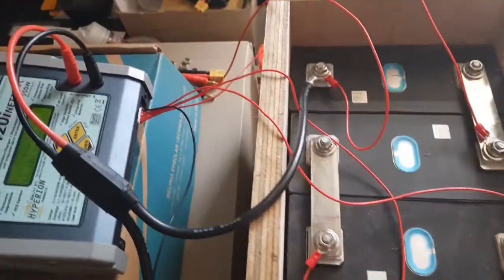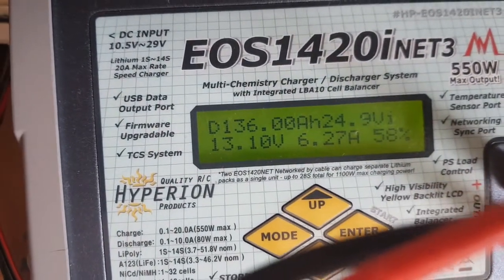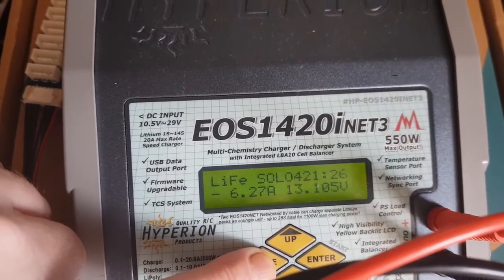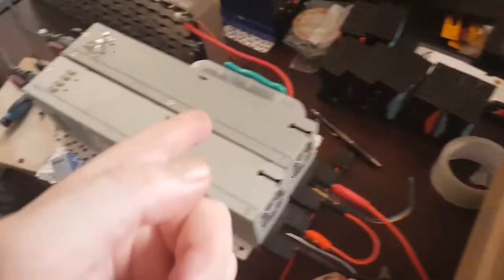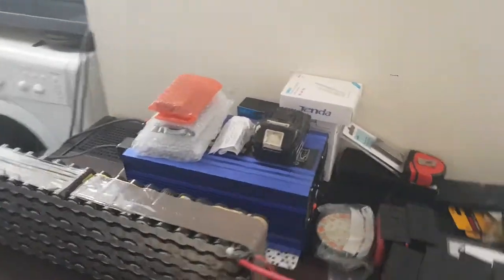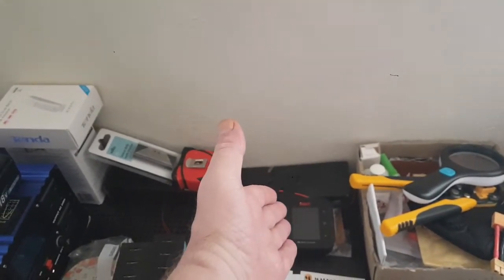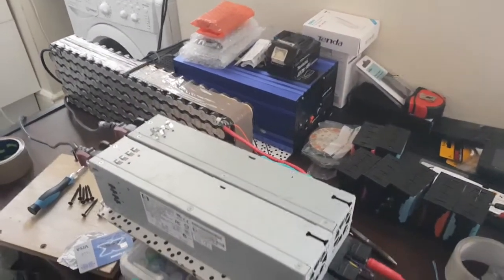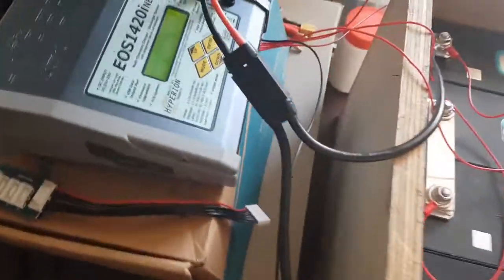12v LIFEPO4 280ah Capacity test Part 01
This is a video of 4 LifePo4 cells I bought from the aliexpress Sanben Global Battery Store which I top balanced to 3.65v then connected the cells in series then fully charged the pack to 14.4v then discharged the pack down to 10v(2.5v per cell). Also a quick look at my 24v DIY Power Supply, my DIY 100ah 24v Li Ion Powerwall & 24v Pure Sine Inverter. The LifePo4 battery pack will be used in a caravan.